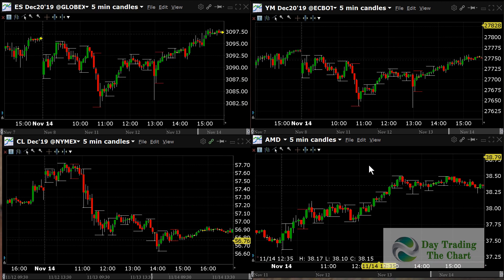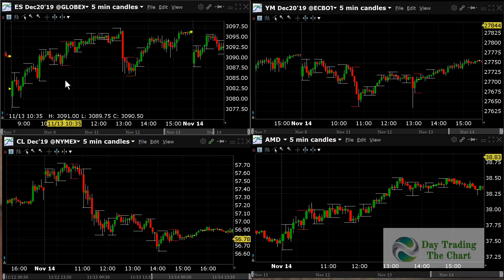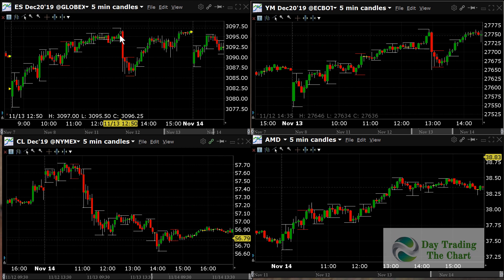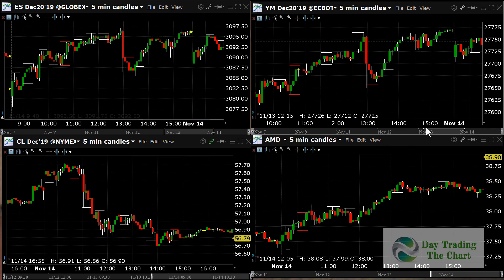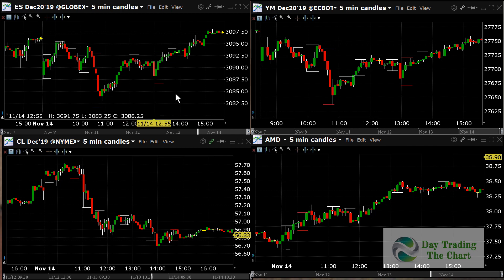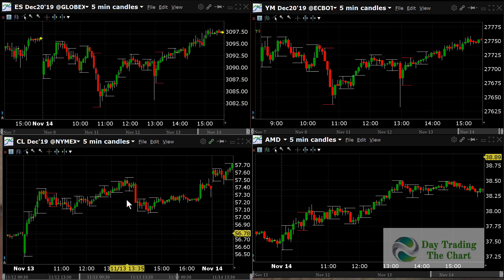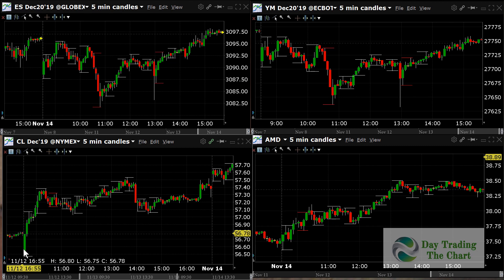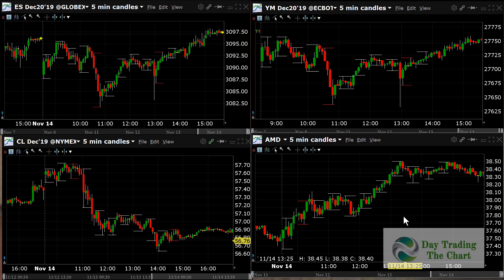Professional Trader Reveals Most Profitable Trading System In The World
As a professional trader I explain in this video why my trading system is the most profitable trading system in the world and reveal the greater truth as to why that's true.

Trader X
Day Trading The Chart